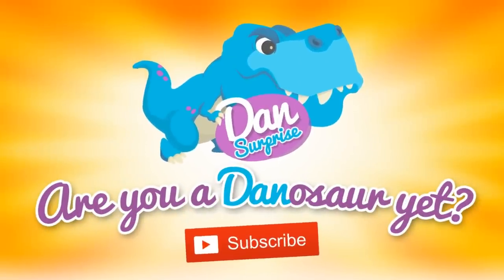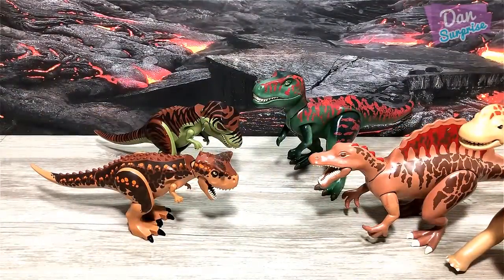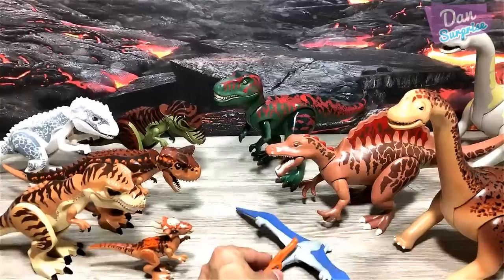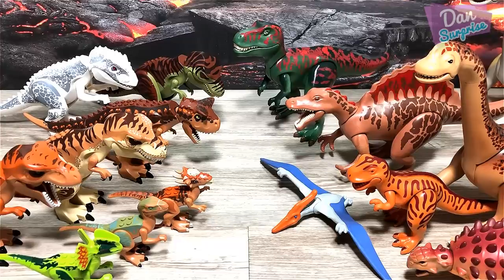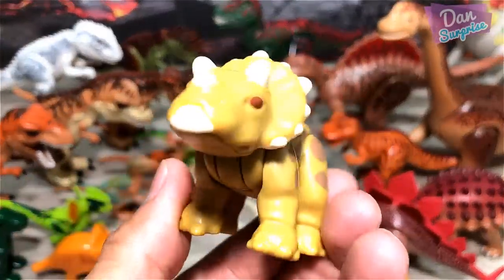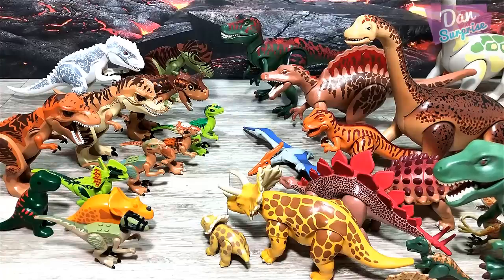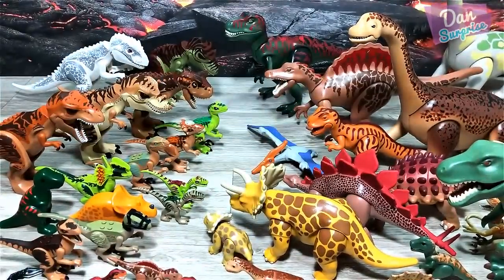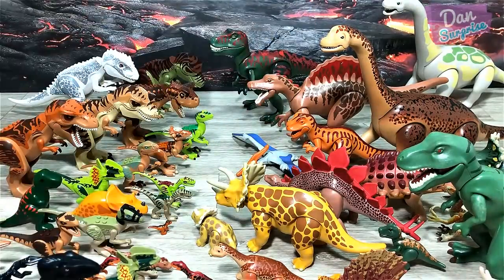My Entire Lego vs Playmobil Jurassic World Dinosaur Toys Collection!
Hi guys I'm Dan and today I will show you my whole collection of Lego and Playmobil Dinosaur. This set includes awesome Jurassic World Dinosaurs like Indoraptor, Indominus Rex, T-Rex and Carnotaurus. For Playmobil there are unique dinos like Ankylosaurus, Brachiosaurus, Deinonychus and Velociraptor.